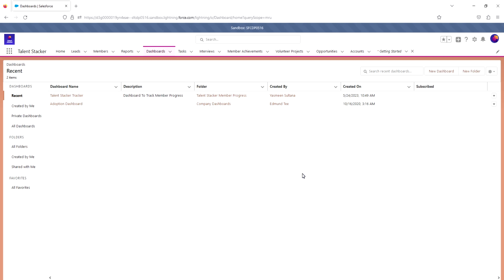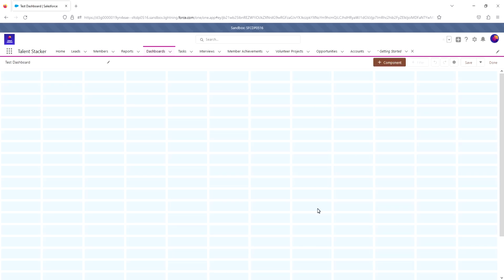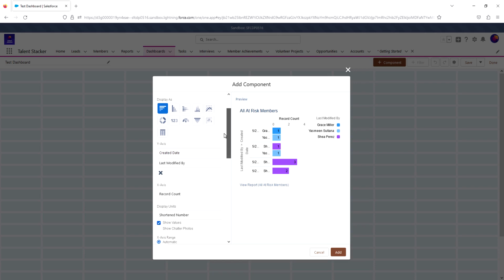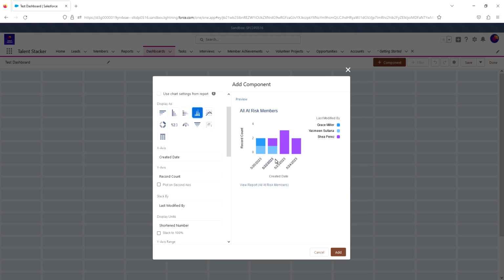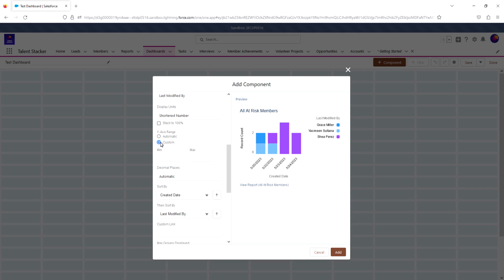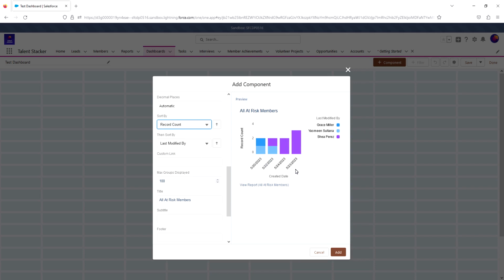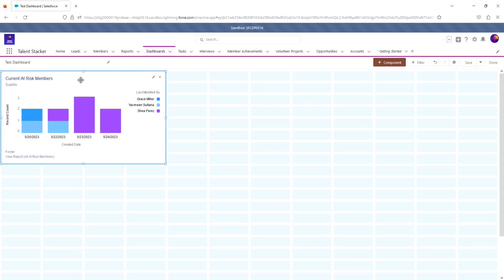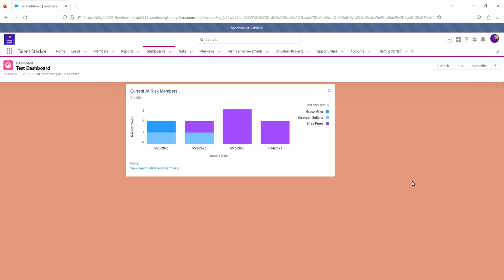How To Create Dashboards in Salesforce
This is a short video I created for my TS Volunteer Project. This is an End User Training Video on how to create Dashboards in their Salesforce Org.